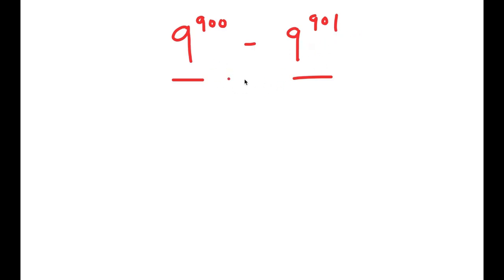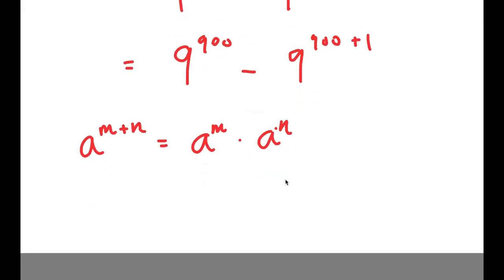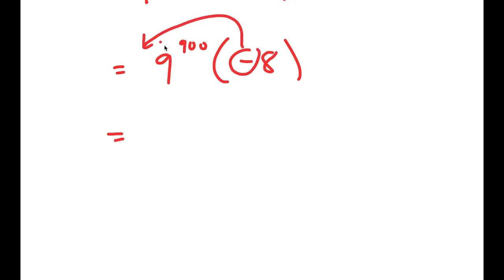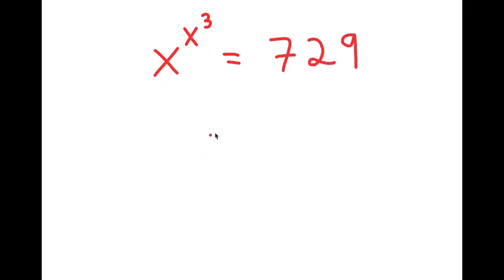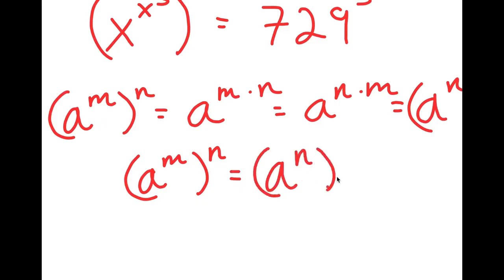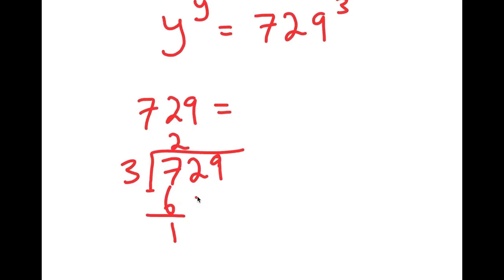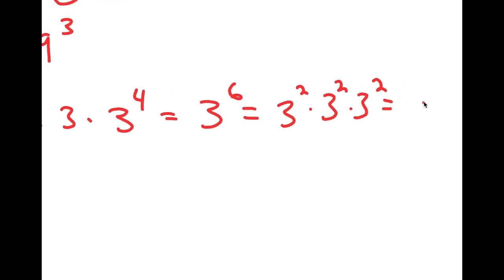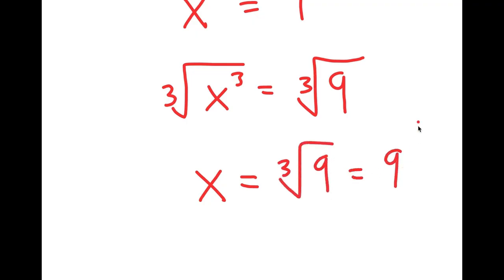A Challenging Exponential Equation | Can You Solve This?